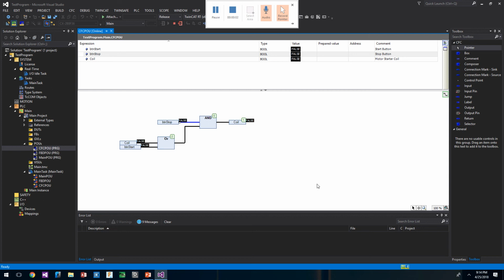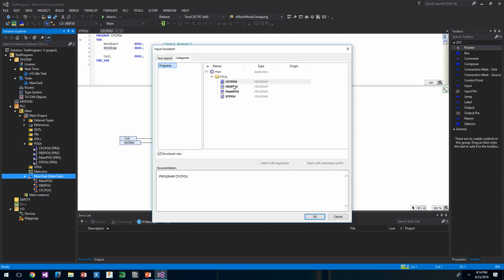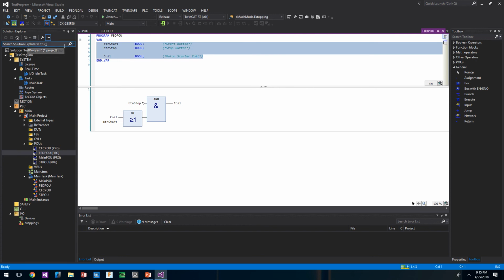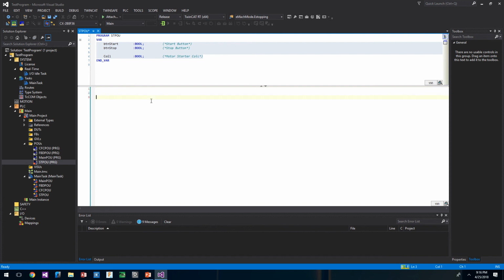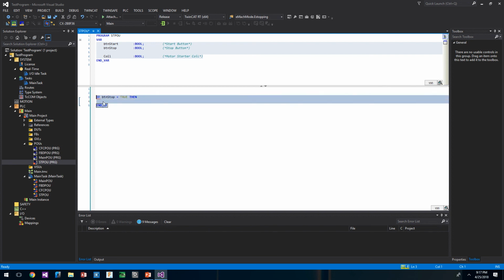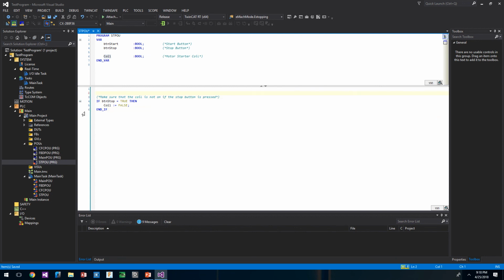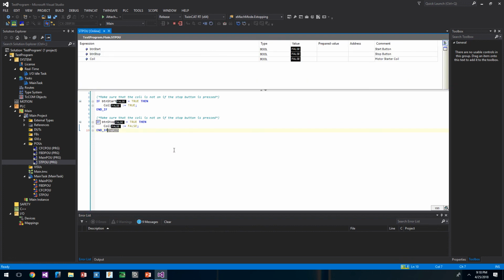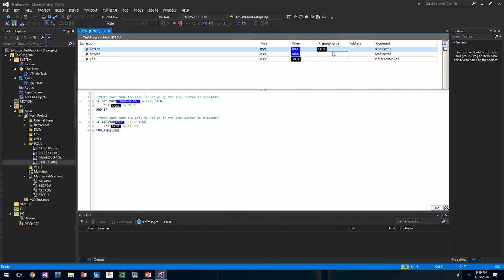Twincat 3 Intro - Part 5 - Intro to Structured Text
Here I give an overview of Structured Text chart and program a basic latching motor starter circuit.